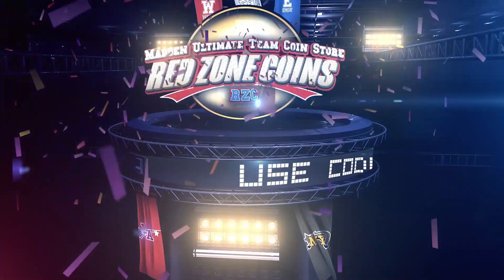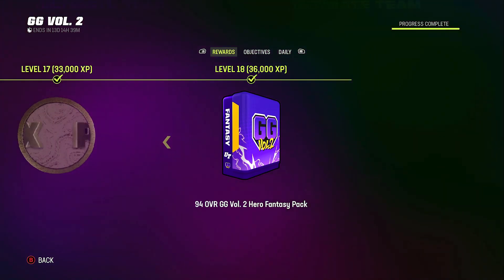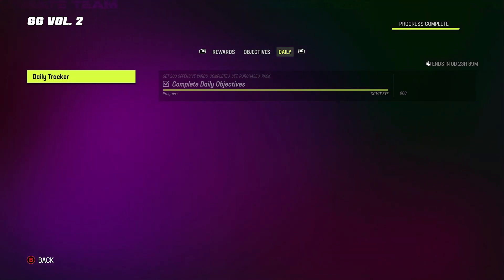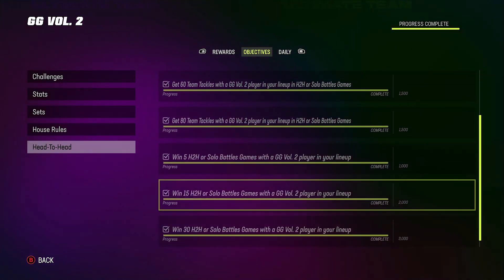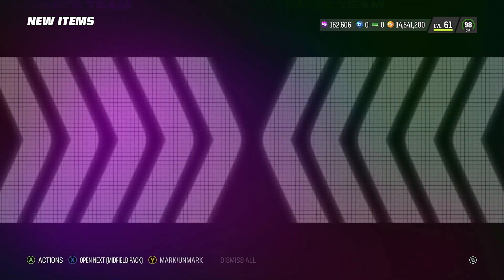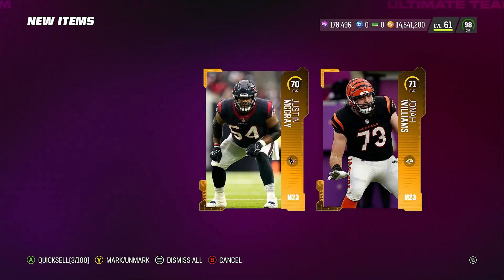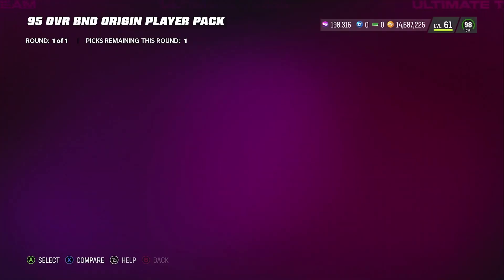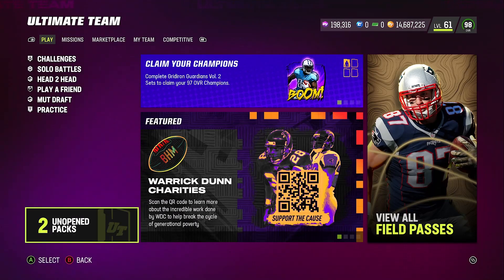**NEW** FASTEST WAY TO LEVEL UP YOUR GRIDIRON GUARDIAN PASS** FREE 94 ACTIONABLE PLAYER & MORE!